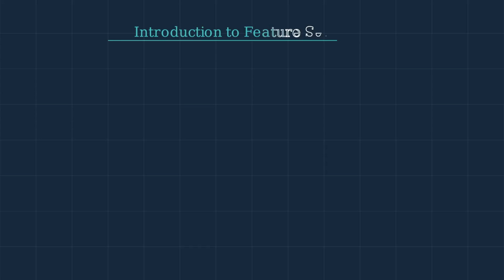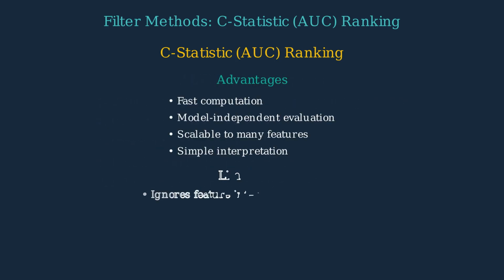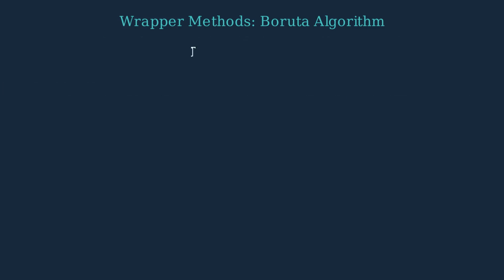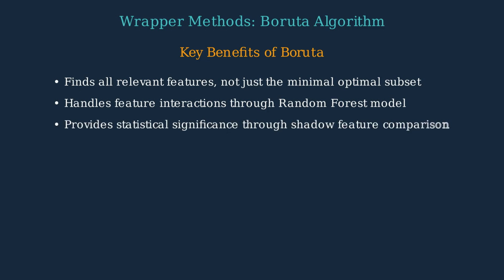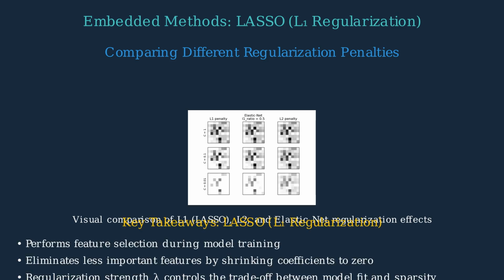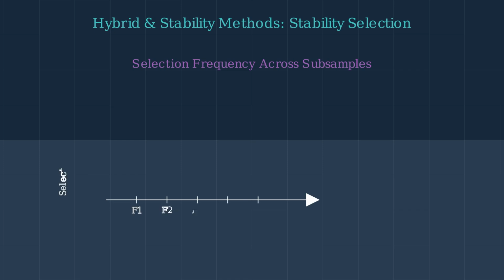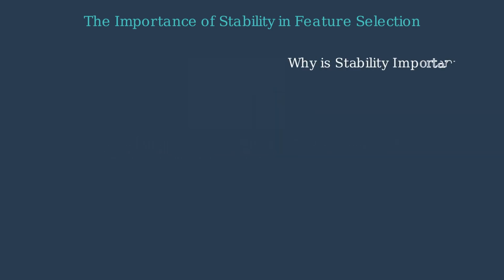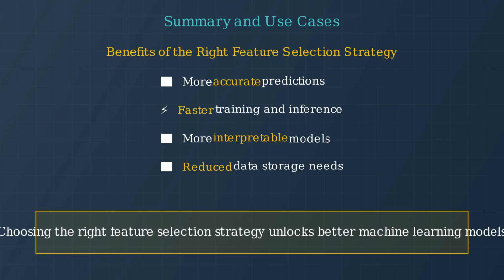Feature Selection Methods in Machine Learning Explained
Unlock the power of feature selection for more efficient, accurate machine-learning models. In this video, we cover:

Filter Methods: Univariate screening with c-statistics (AUC) to rank features.

Wrapper Methods: Recursive Feature Elimination (RFE) and the Boruta algorithm’s shadow-feature testing.

Embedded Methods: LASSO (L₁ regularization) for coefficient shrinkage and permutation importance via feature shuffling.

Stability Selection: Combining subsampling and embedded methods to identify robust predictors.